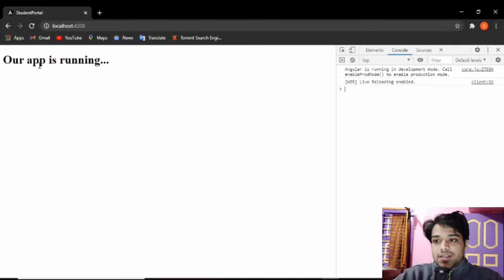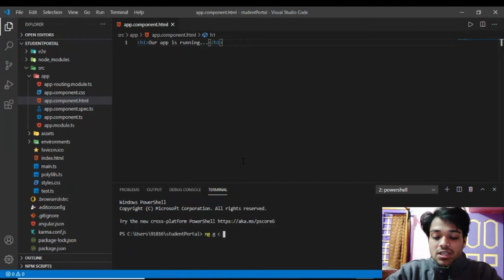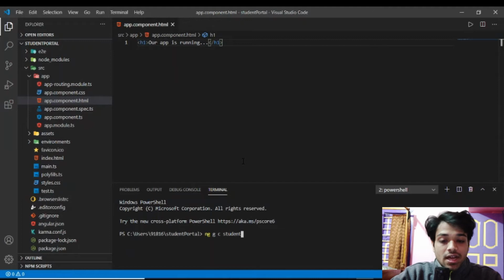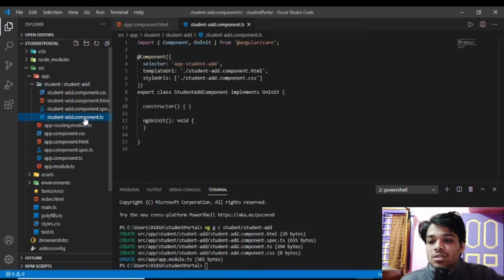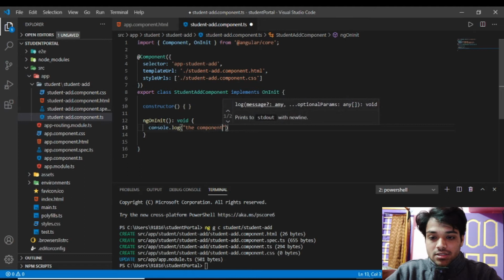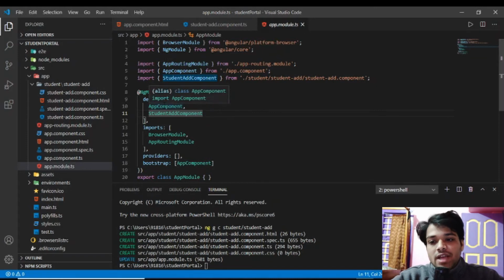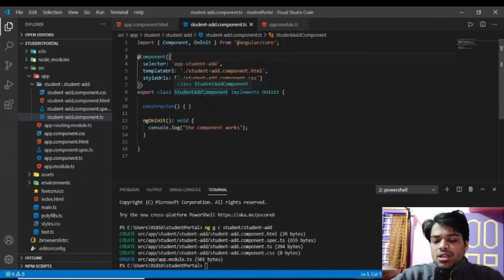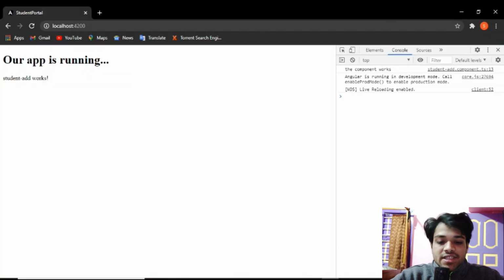MEAN Stack Tutorial || A Full Stack Guide || Generate Component || How to create Angular Component ?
This is a video of MEAN stack tutorial.
It will give a brief introduction about what mean stack is and the full playlist make you a mean stack developer 😀.